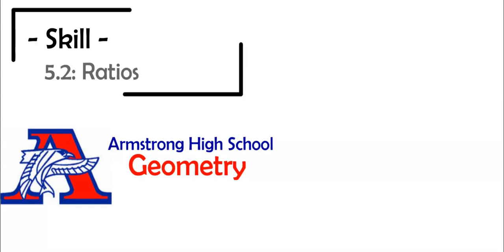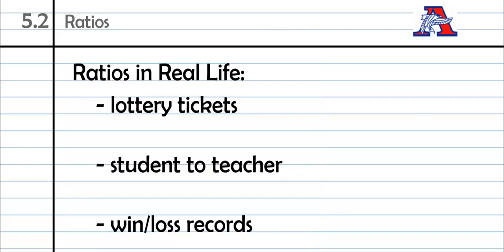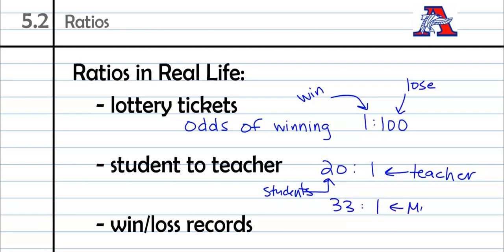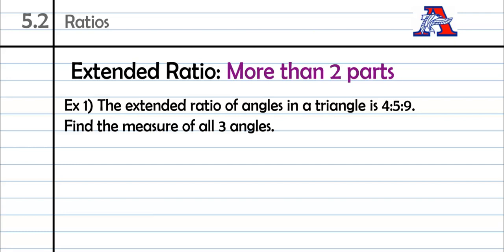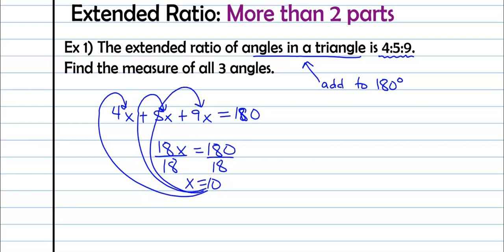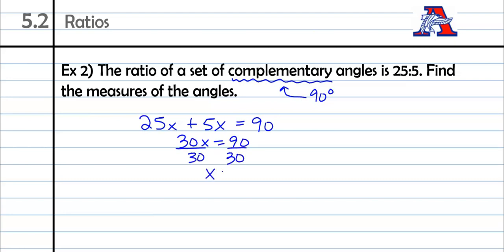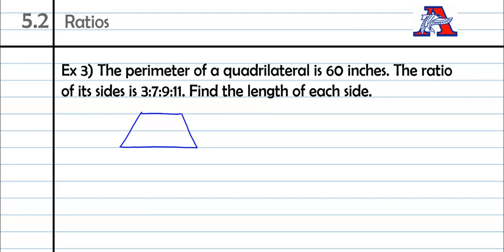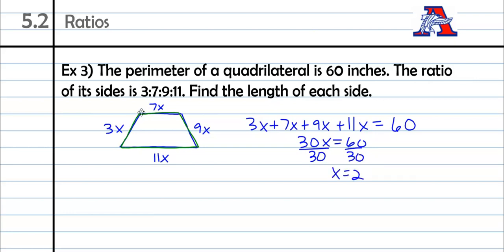5.2 Notes - Ratios